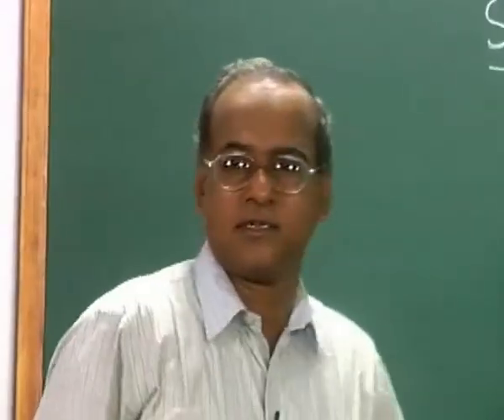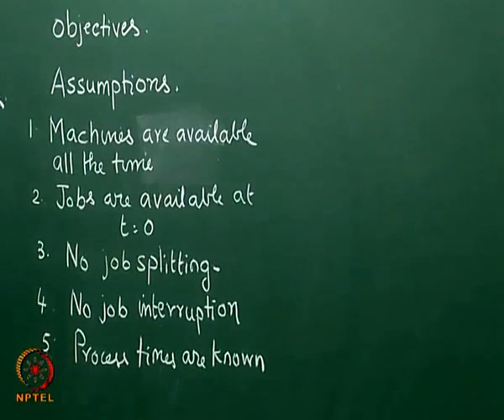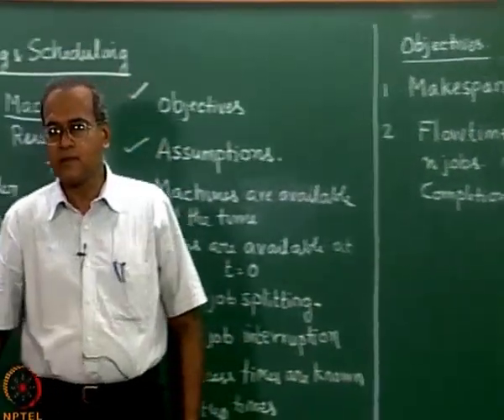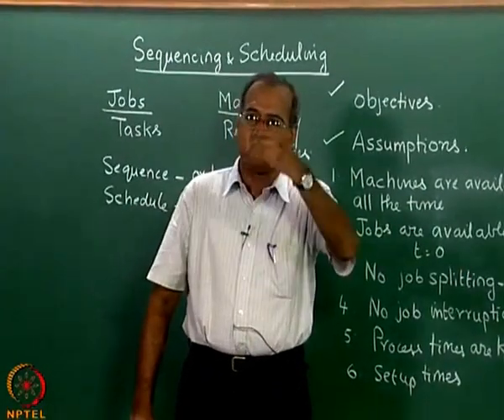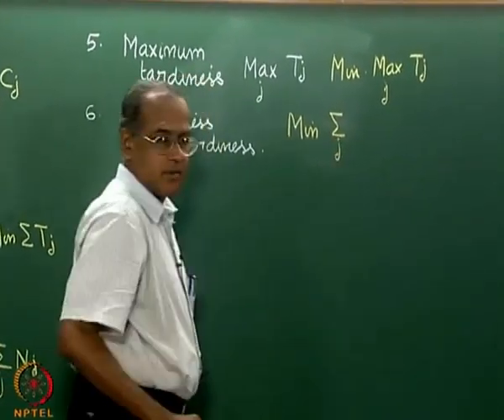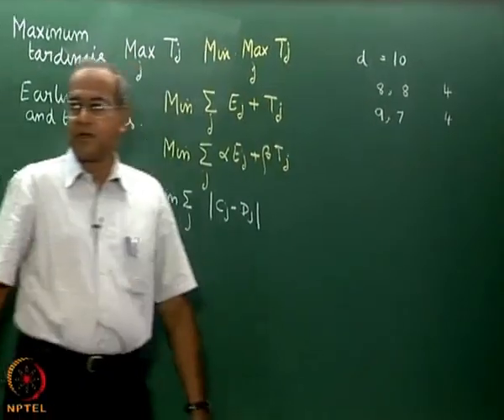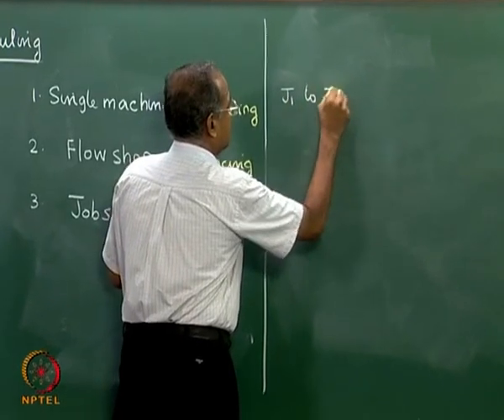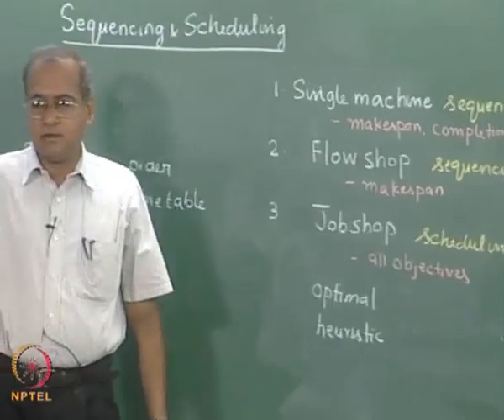Mod-06 Lec-24 Sequencing and scheduling -- Assumptions, objectives and shop settings